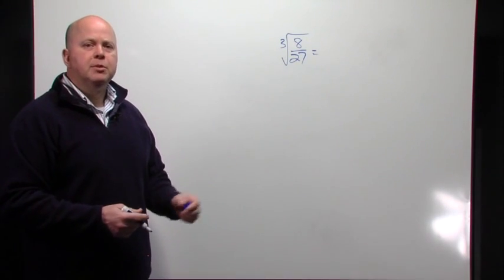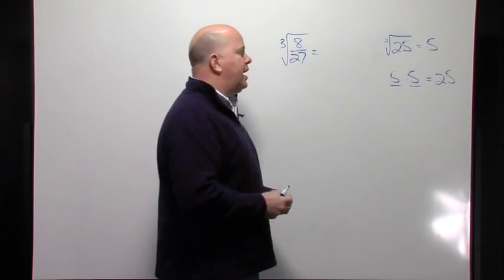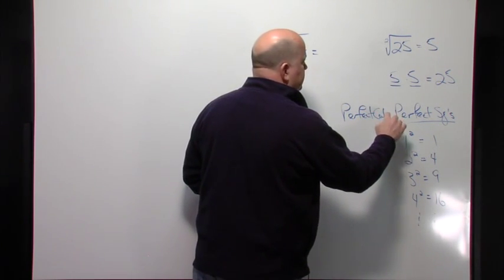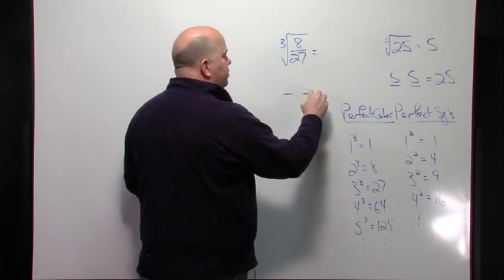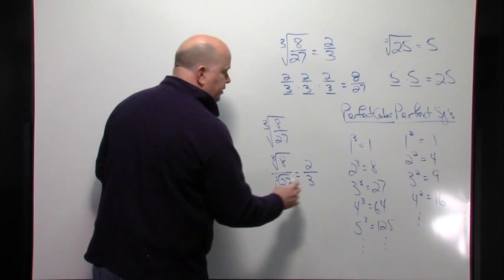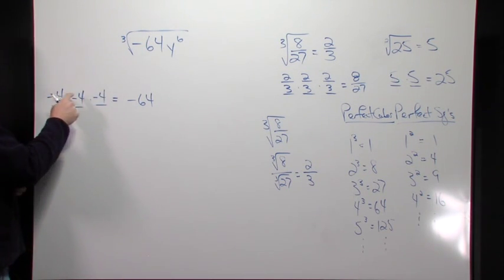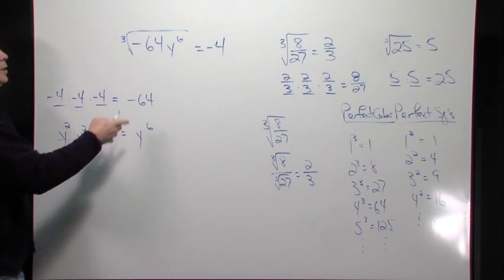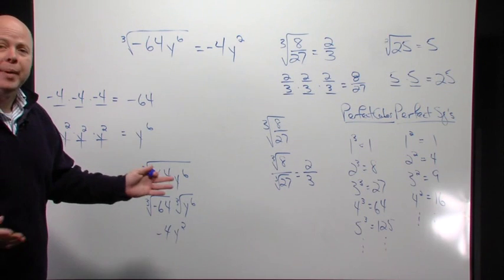Finding cube roots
A demonstration of simplifying cube roots of numbers or algebraic expressions.